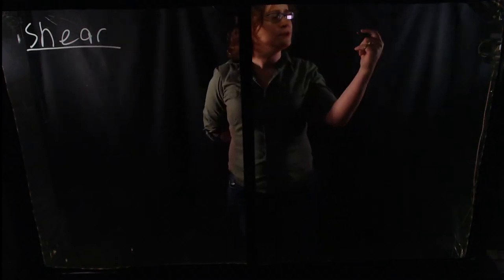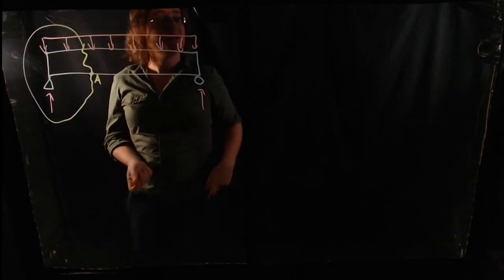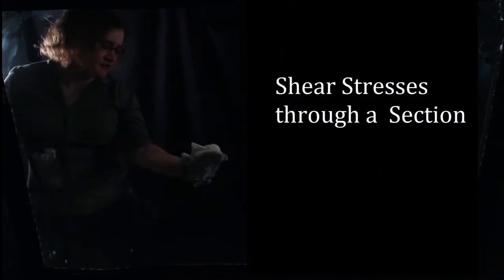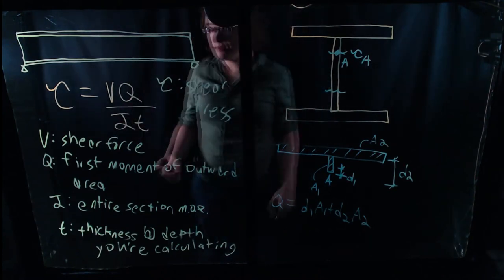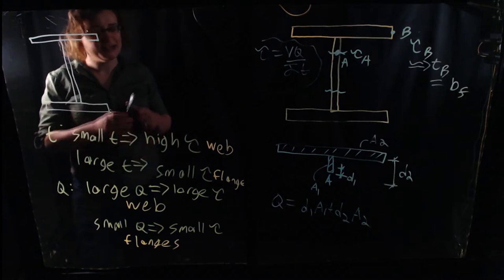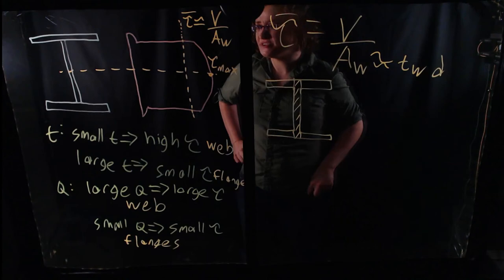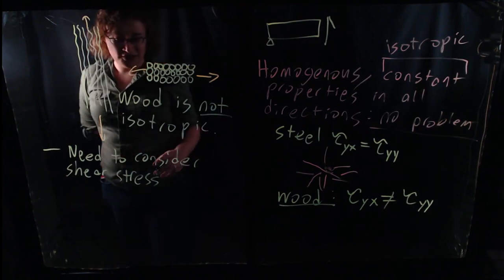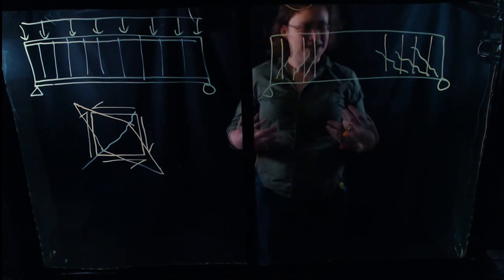Introduction to Shear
Structural Analysis I - Lecture 9 - Introduction to shear. In this lecture, we discuss the internal force of shear. We define shear and the sign convention used, see how it varies through a cross-section, and explore some of its implications for steel, wood, and concrete design.

Thanks to existing patrons:
Edmund Mei
Logan Patrick